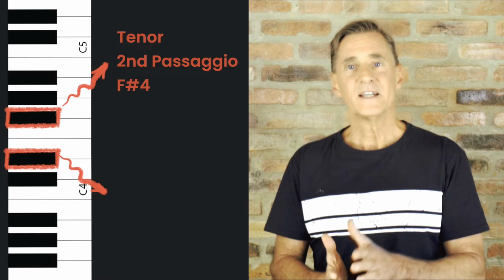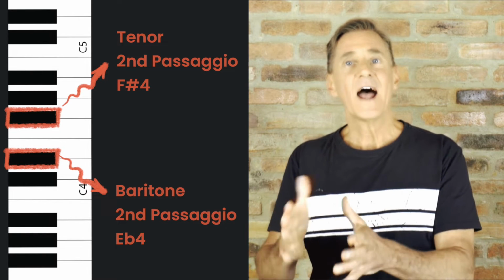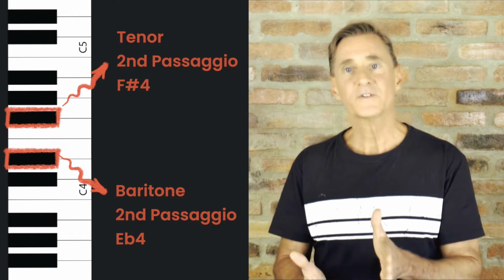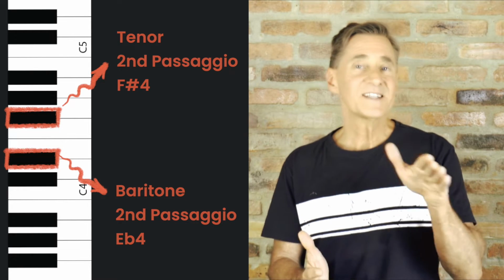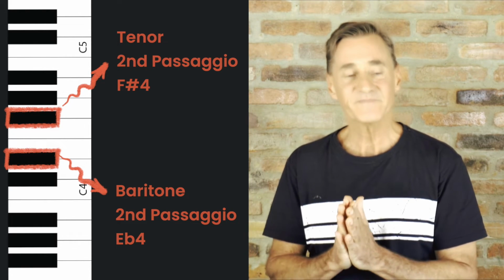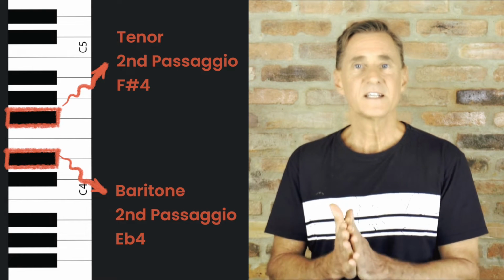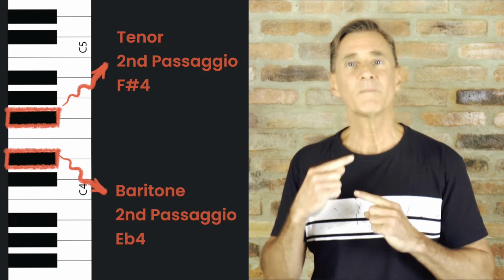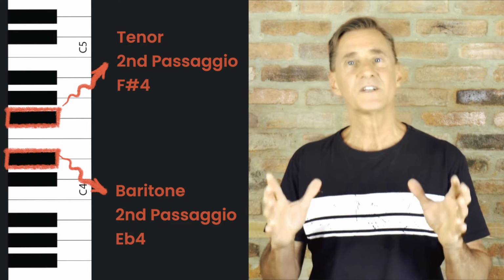Are You a Tenor who MISTAKINGLY Thinks he's a Baritone?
Due to the myriad of vocal problems I faced with my singing, I had always been told that I was a standard baritone. Once I figured out the correct way to develop my voice to solve lower throat strain and constriction, my voice opened up.

I was then able to sing with so much greater ease. I had access to high notes that I had been told to never try singing for fear that I could hurt myself. My main passaggio revealed itself to be the F#4, the tenor passaggio.

I'm now most certainly a tenor. I always was, of course, but the vocal problems caused the confusion. I explain how this happened in the video in case you might be in the same situation I was.